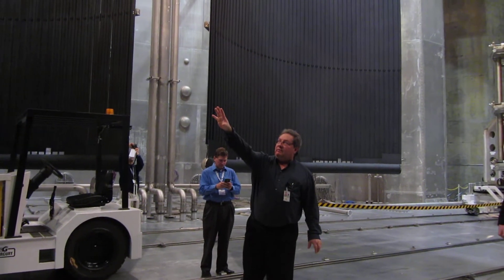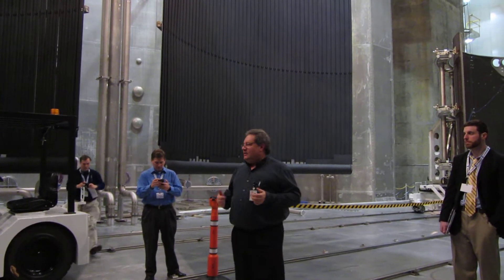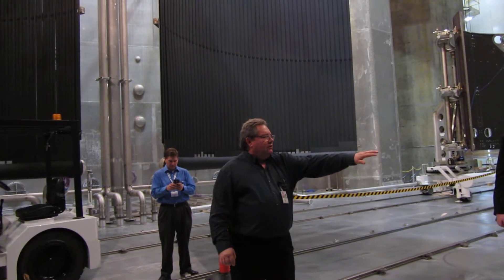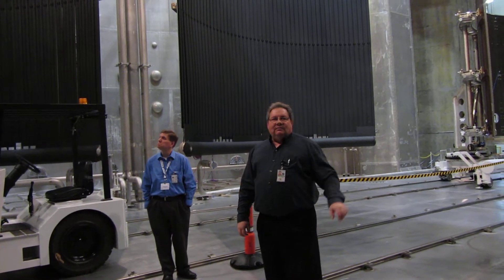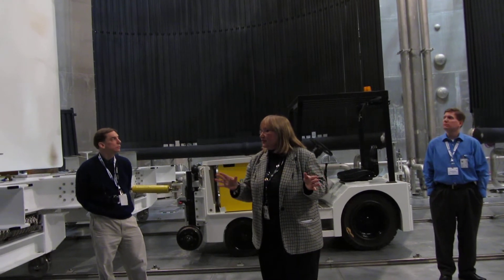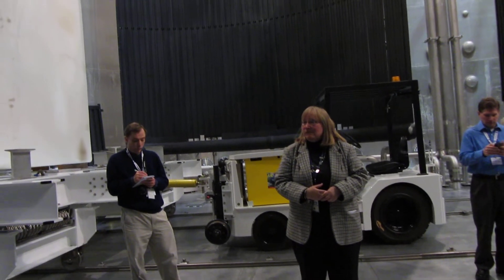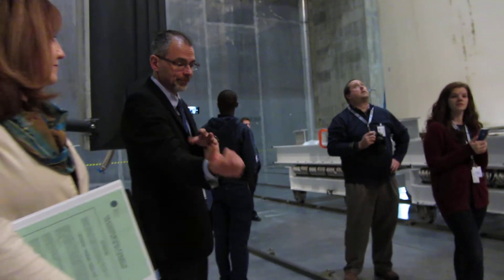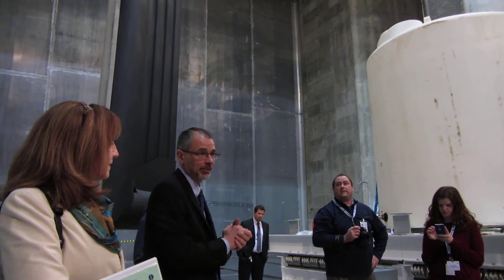World's largest vacuum chamber at NASA Glenn's Plum Brook facility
Space Power Facility- World's largest space environment simulation chamber, 100ft Diameter, 122ft high and can sustain high vacuum, simulate solar radiation & cold environments. This chamber was used to test airbag landing systems for Mars rovers, Spirit and Opportunity.